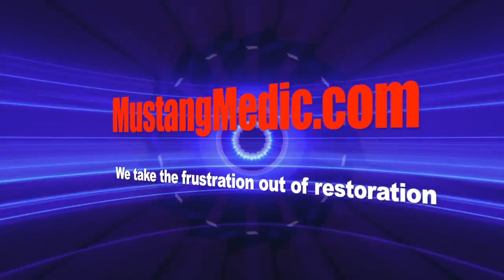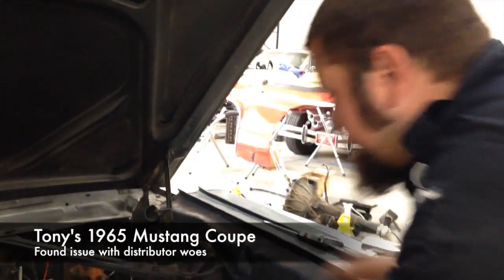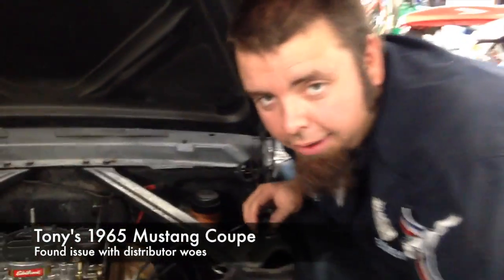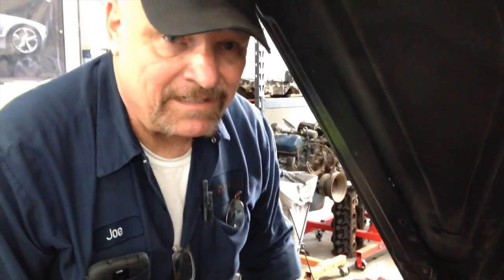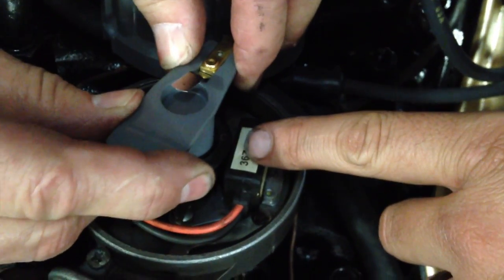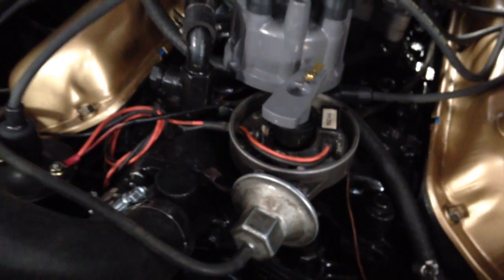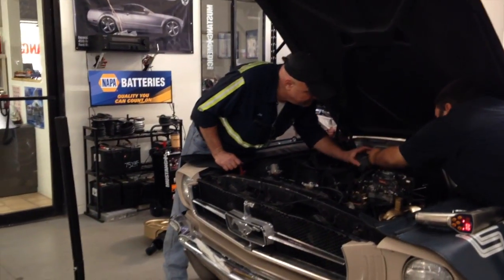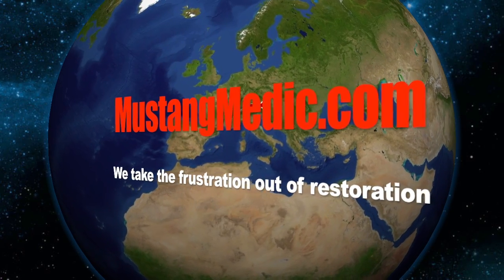Loose Distributor Woes On Tony's 1965 Mustang Coupe - Day 38